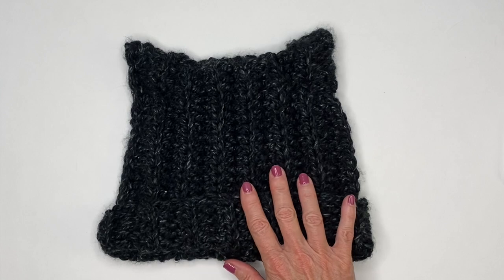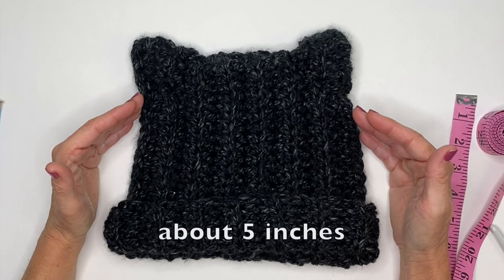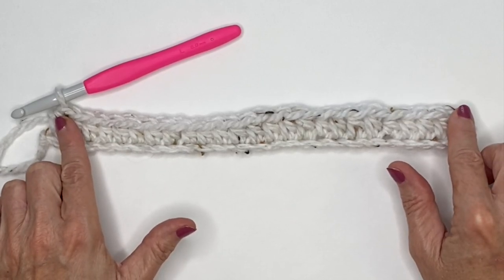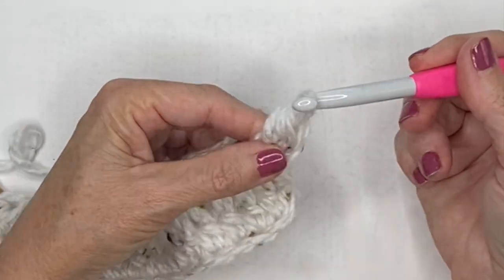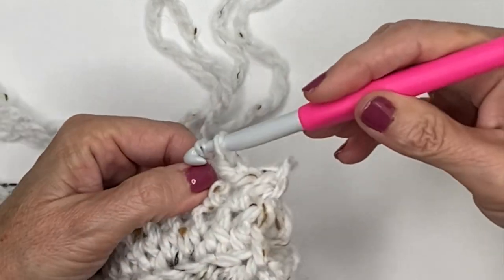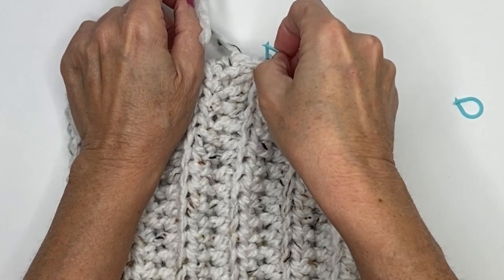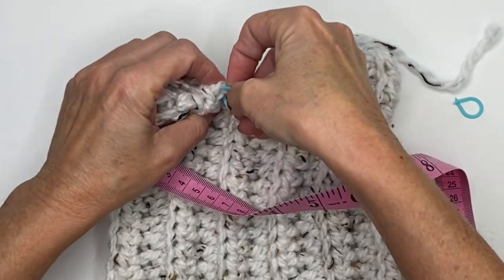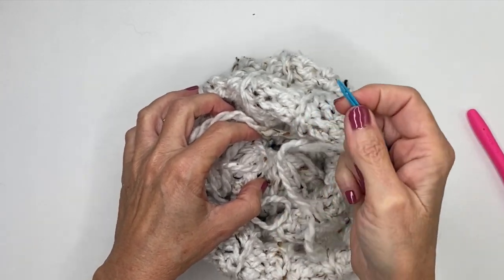Crochet Cat Hat for Beginners - Plus a Classic Beanie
Here is a quick and easy crochet hat pattern that can be made 2 ways with one simple tweak. This is a beginner friendly project that you can whip up in a couple of hours.

Yarn and Supplies:

Loops & Threads
Black Heather (Size Bulky 5)

Clover Amour Hook 8mm

Susan Bates Finishing Needle

Time Stamps:
00:00 Intro
00:30 Yarn and Measurement Guide
02:22 Measurement Recap Sheet
02:26 Body of Hat
03:06 Row 1
04:06 Row 2
05:40 Row 3
06:24 Joining Side Seam
07:34 Cat Hat Seam
08:47 Cat Ears Tutorial
11:21 Classic Beanie Seaming Tutorial
14:05 Links to more Hats